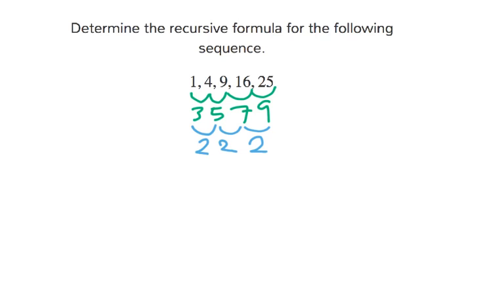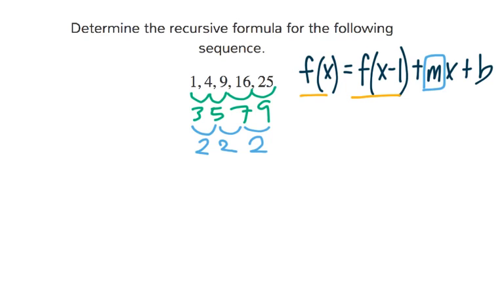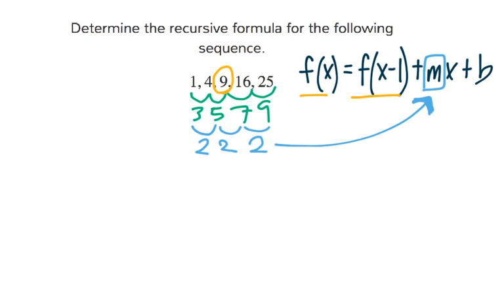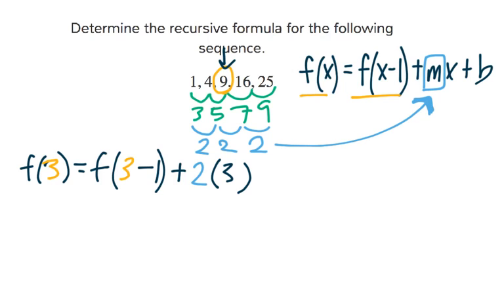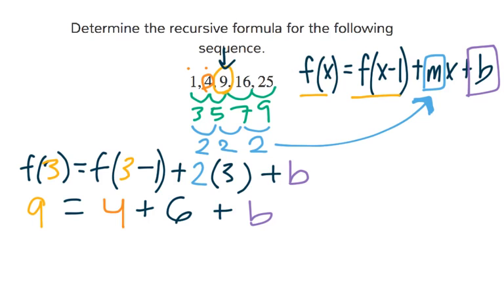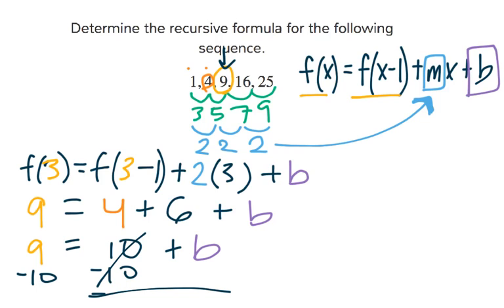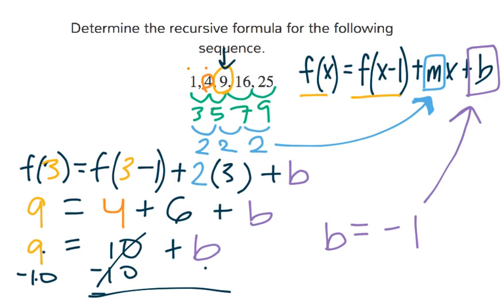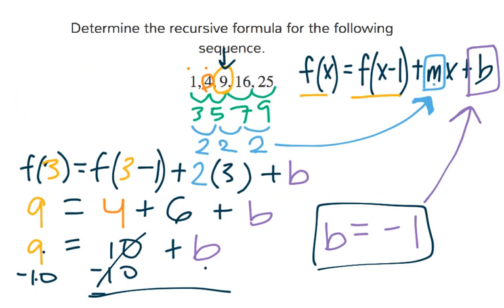[9.QF.8-1.5] Find the Explicit and Recursive Process for a Quadratic Function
Determine the recursive rule of the form f(x) = f(x-1) + mx + b for a given sequence